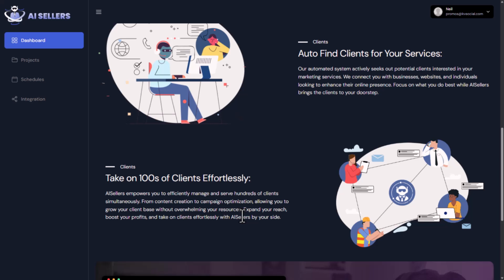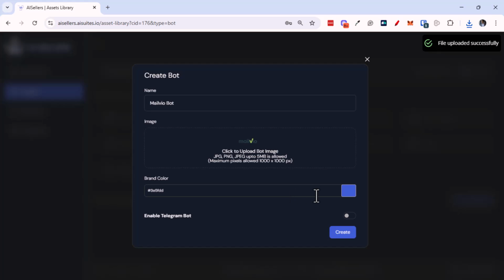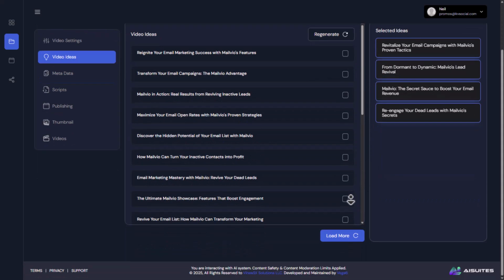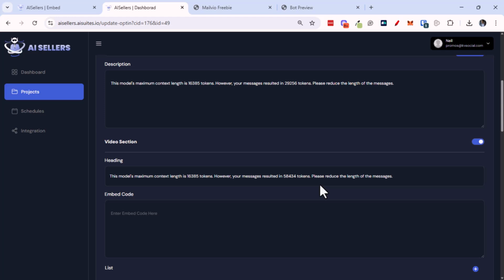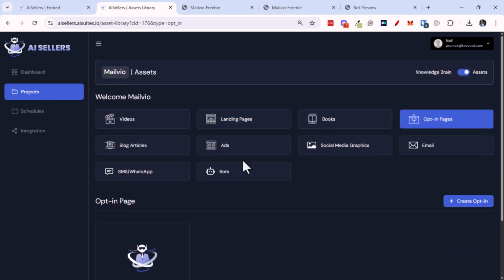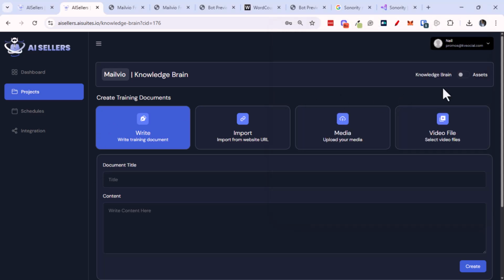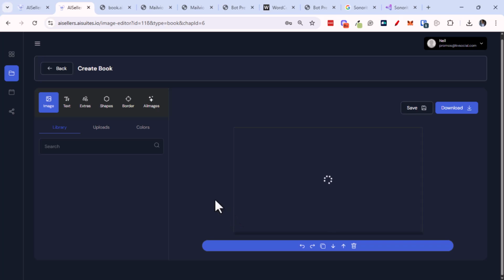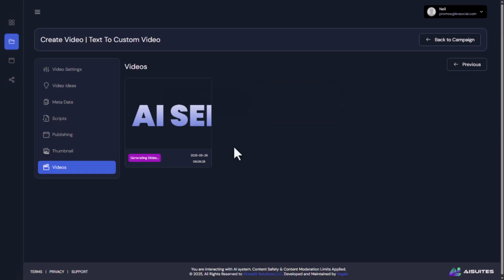⚡ 30-Minute Speed Run: AI Sellers Review – Create Ads, Bots, Opt-in Pages, Books & Videos with AI!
In this video, I do a full speed-run walkthrough of AI Sellers – a powerful all-in-one AI marketing platform. From email ads and lead-gen bots to ebooks, opt-in pages, and even full video creation with voiceovers, this tool promises a LOT. But does it deliver?

Watch as I try to go from zero to usable campaigns within 30 minutes — testing features like:

- Knowledge brain uploading
- AI-generated ads, blogs, bots, and WhatsApp messages
- Landing pages and opt-ins
- Book creation
- And even full-length video production

🎁 BONUS: If you get AI Sellers through my link, I’ll share a behind-the-scenes bonus on how I set up my entire workflow (including campaign templates, automation triggers, and repurposing scripts) to help you maximize every feature in this software.

Timestamps:
0:00 – Intro: Why Speed Runs Help You Decide
1:10 – What Is AI Sellers & Who It’s For (Product Owners, Affiliates, Agencies)
2:00 – Uploading Product Data to the Knowledge Brain
4:30 – Creating an AI Ad (Melvio Dead Leads Campaign Example)
6:40 – Building a Smart Bot (and the Issue I Found)
8:30 – Attempting Video Creation (Glitch + Fix by Team)
13:00 – Creating Opt-in Pages (Needs AI Copy Enhancement)
15:00 – WhatsApp/SMS Campaign Generation
16:30 – Full Page Builder Walkthrough (Drag & Drop Landing Page)
20:20 – Generating a Blog Article from Uploaded Assets
24:00 – Social Scheduler, 11Labs Integration, and Lead Capture
27:00 – AI Chatbot Tested Live (Pro + Concern About Open Q&A Logic)
29:00 – Creating a Book (PDF Export + Editor Demonstration)
32:00 – Back to Video Creation (Script, Voiceover, Thumbnail, Rendering)
36:45 – Final Verdict: Honest Review + Why I Recommend It

Key Takeaways:

🧠 Knowledge Brain Uploading: Feed it your site, files, and videos to train the AI

📝 Campaign Creation: Generate email ads, blogs, SMS, WhatsApp, and full opt-in pages

📚 Create eBooks + Lead Magnets: Export branded PDF books with chapters and custom images

🎥 AI Video Builder: Scripts, thumbnails, and voiceovers created for you

🤖 Bots + Automation: Add chatbots to pages or run Telegram-based support

📅 Social Scheduling: Schedule posts directly to YouTube, Facebook, and more

🧩 Needs Improvement: Bot logic too open, opt-in page copy not yet AI-powered, minor glitches (but responsive dev team fixed in real time)

🧪 Real-World Use Cases:

- Generate re-engagement SMS campaigns
- Offer PDF reports or books as lead magnets
- Replace your current page builder or bot service
- Package this as a service if you're an agency

🙋‍♂️ Have questions about using this in your business? Drop them below.
📩 Not on my list yet? Comment "add me" and we’ll send you the bonus breakdown.